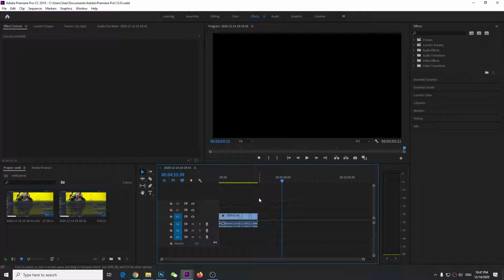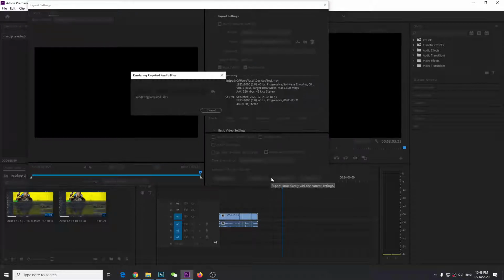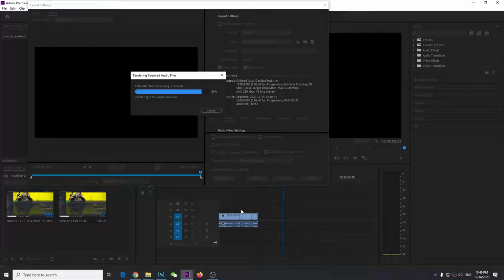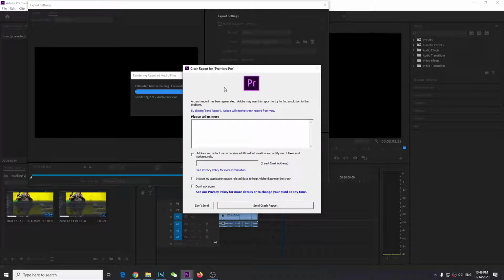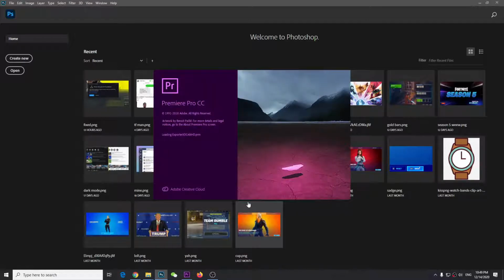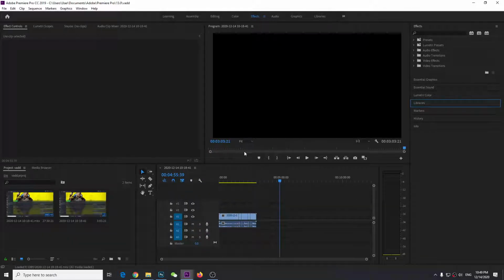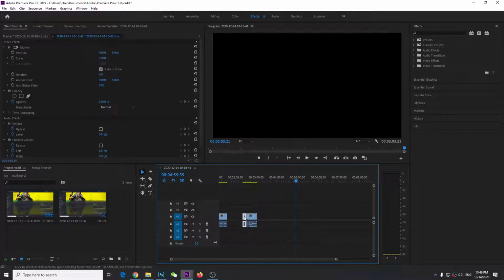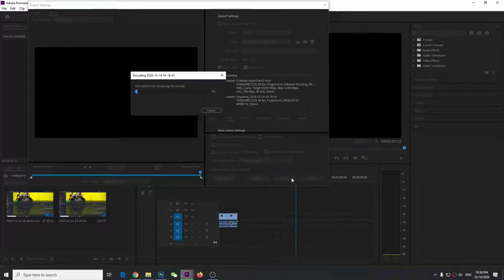Crash Report For Adobe Premier Pro - Stuck at 94% - Send Crash Report Error Messege Fixed